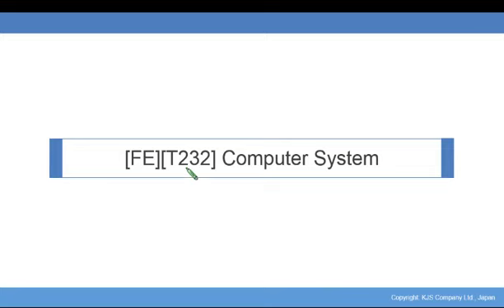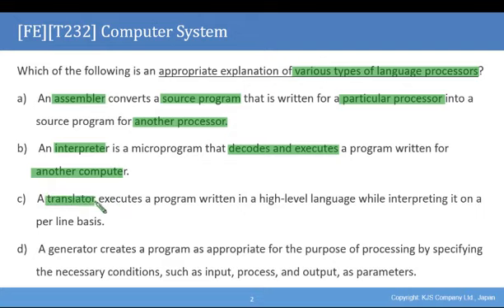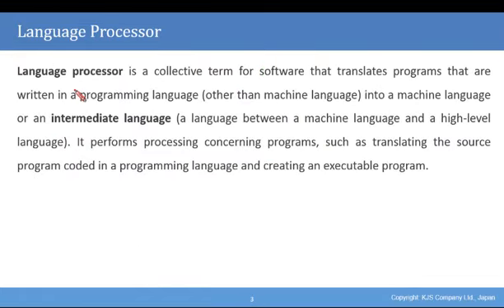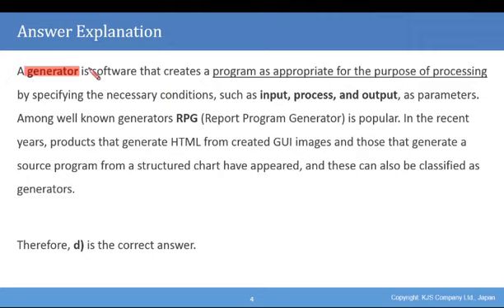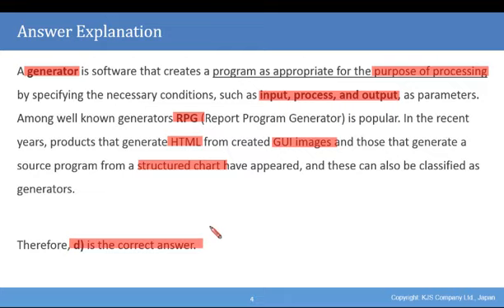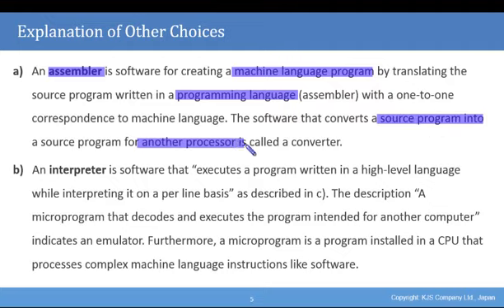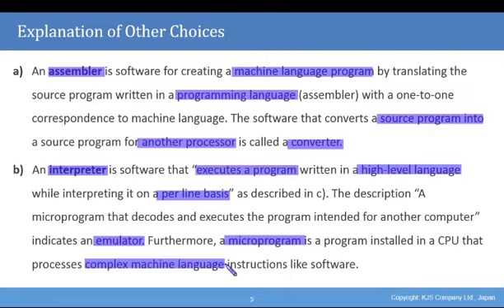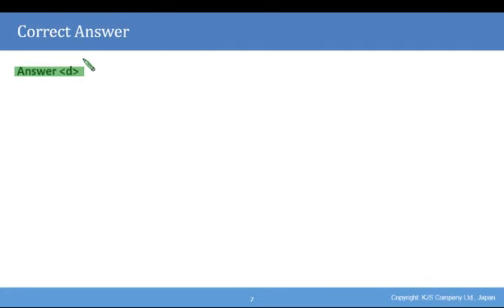FE-Technology_ComputerSystem_T232-ComputerSystem